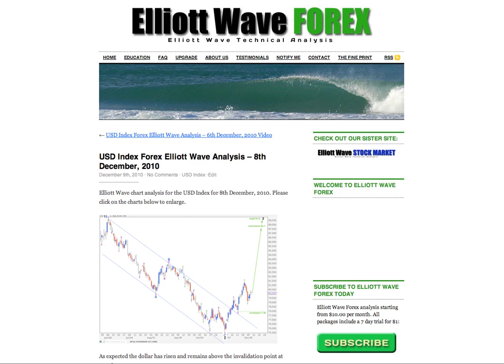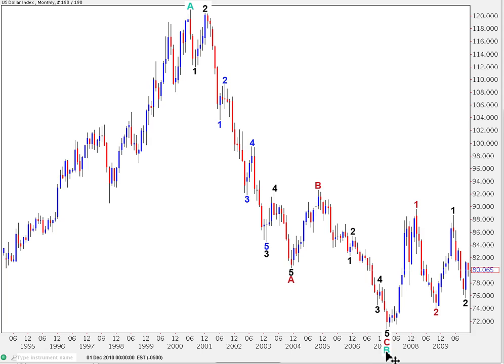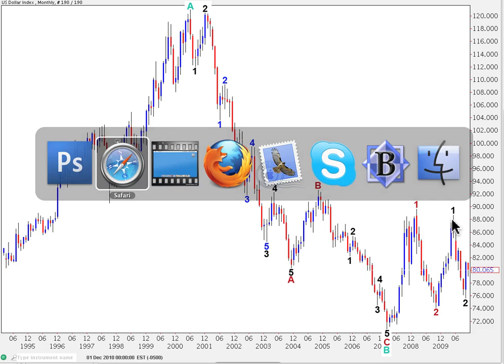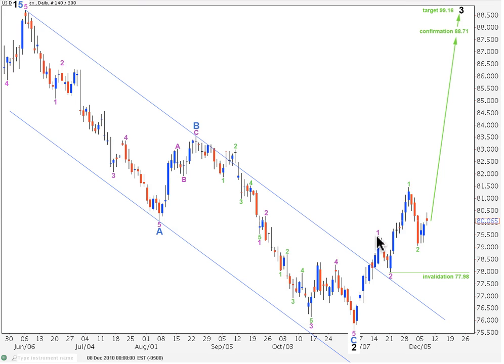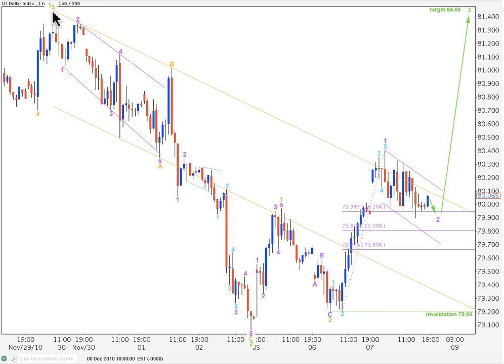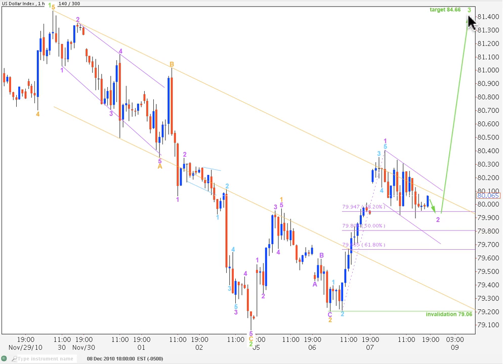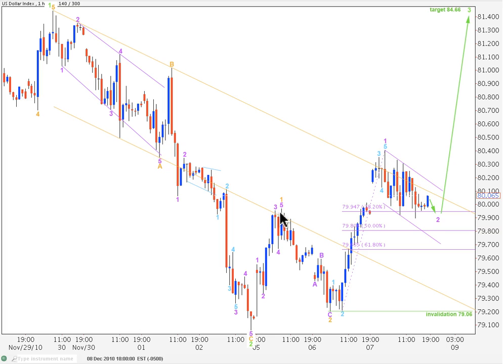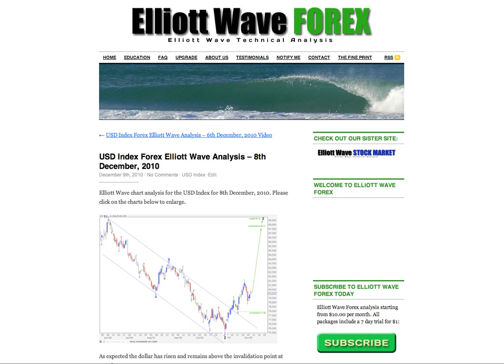USD Index Forex Elliott Wave Analysis - 8th December, 2010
Technical analysis of the US dollar index from a pure Elliott wave perspective.